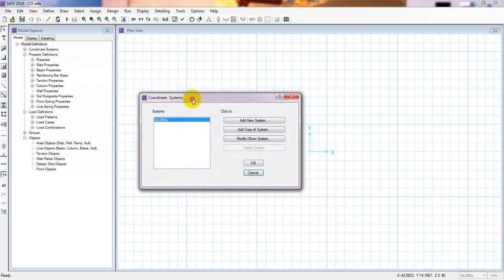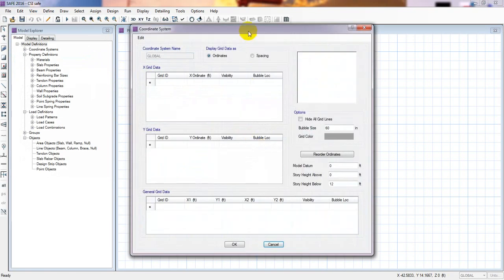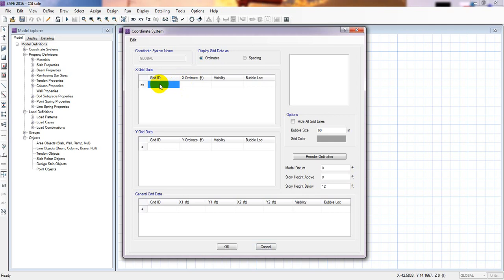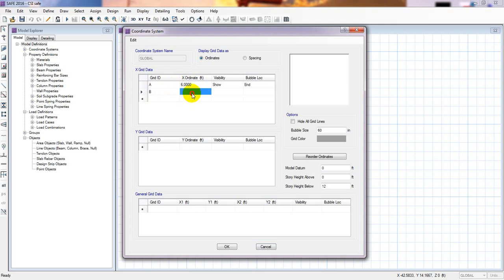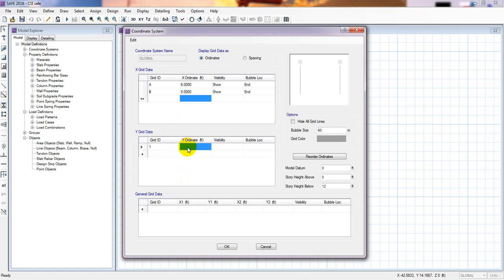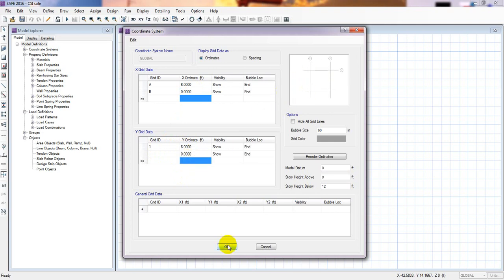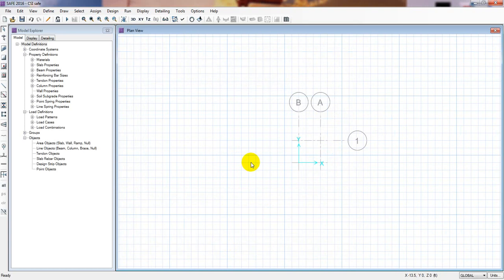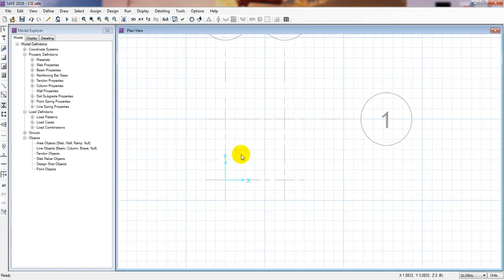CSI SAFE 2016 TUTORIALS | DESIGN ECENTIRC ISOLATED OR SINGLE FOUNDATION IN CSI SAFE 2016 | PART-1